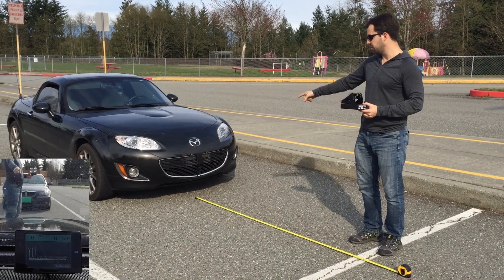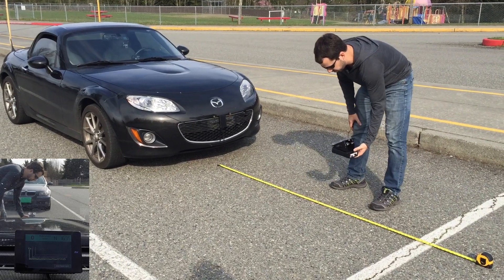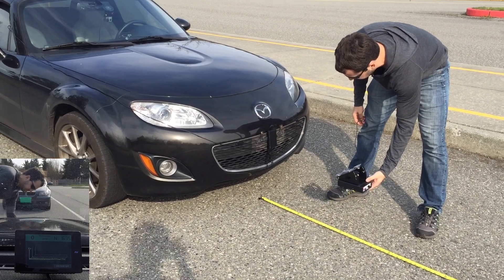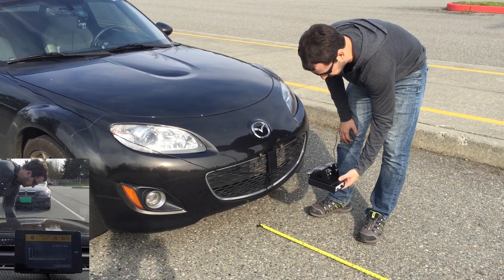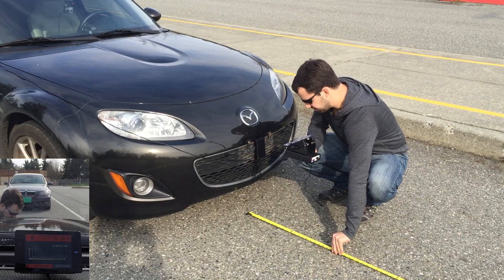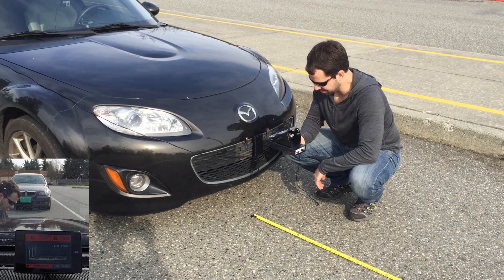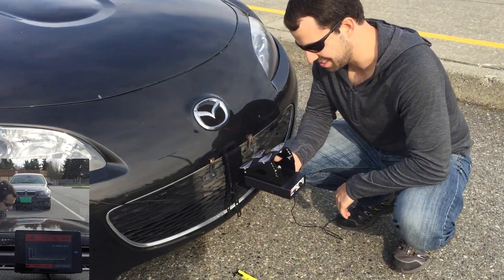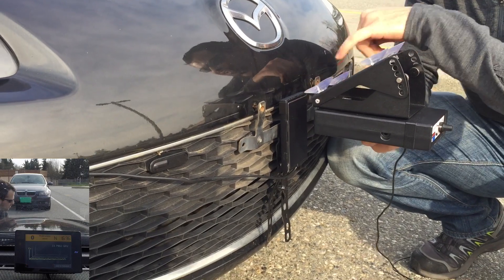Stinger VIP vs. Spectre Elite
The Stinger VIP is fully stealth to the Spectre Elite radar detector detector.

Results:
Driveby: No alert
Nose to nose: No alert
Handholding the Spectre in front of the Stinger: Weak alerts if less than 1 ft. away